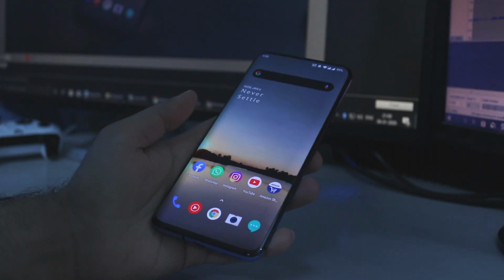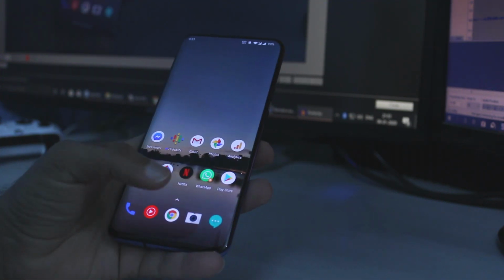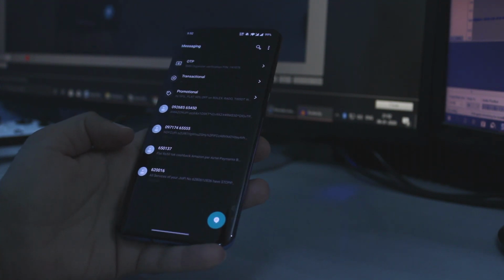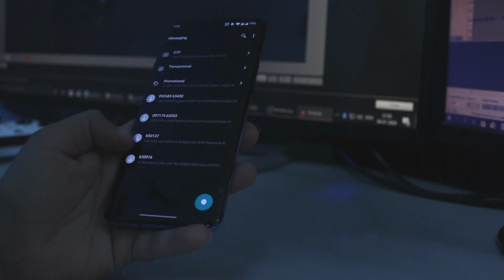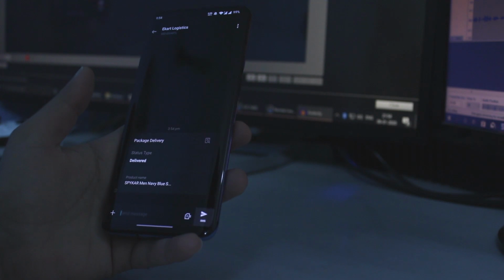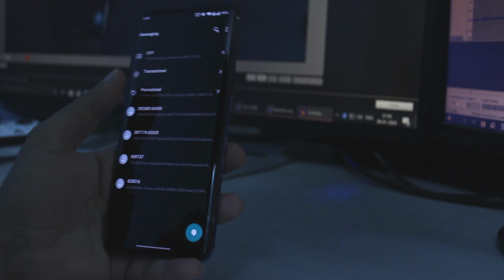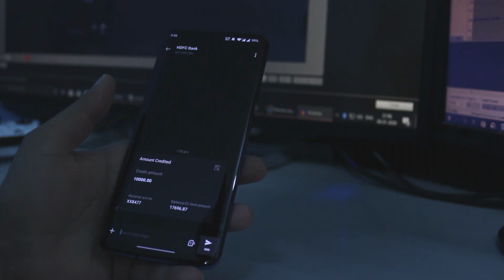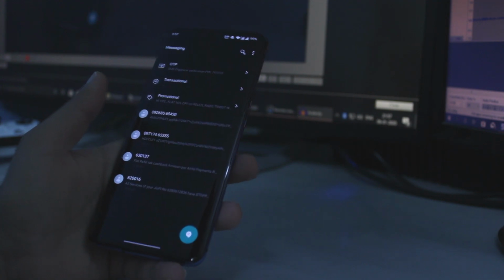New OnePlus SMS App gets new AI features with better SMS categorization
OnePlus has released a new OxygenOS Open Beta 8 for OnePlus 7 and 7 Pro. The latest Beta comes with a host of new features along with a new and more powerful SMS app. In this video, we take a look at the new SMS app and all the features it has to offer.